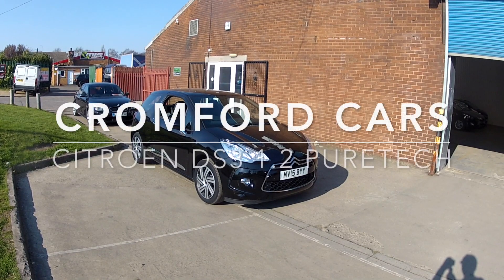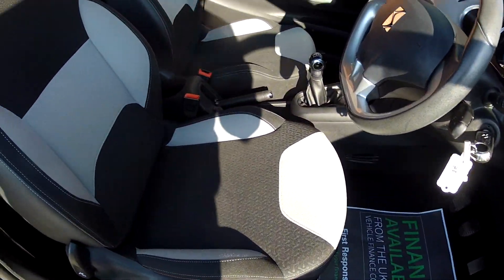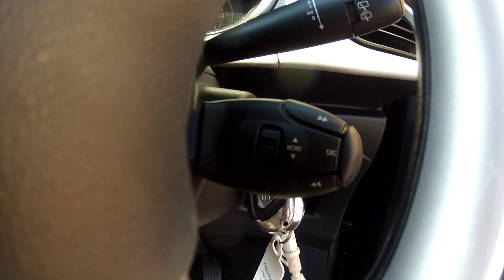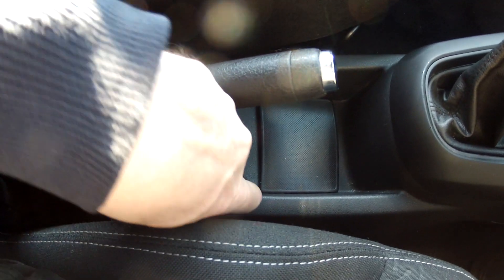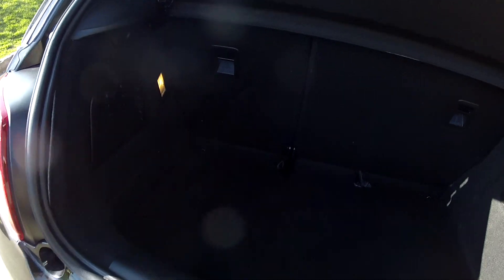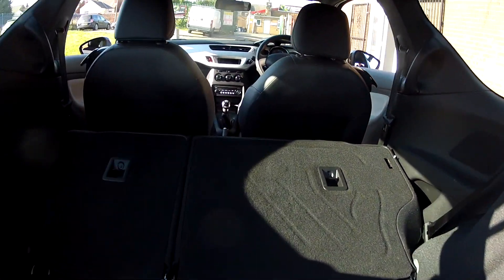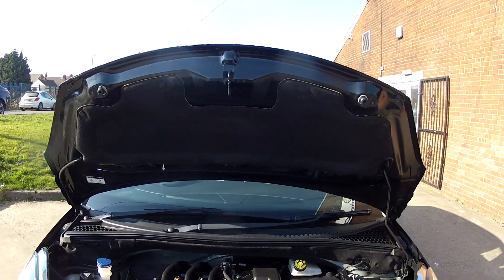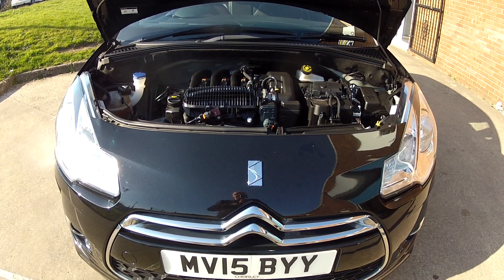Citroen DS3 1.2 Puretech